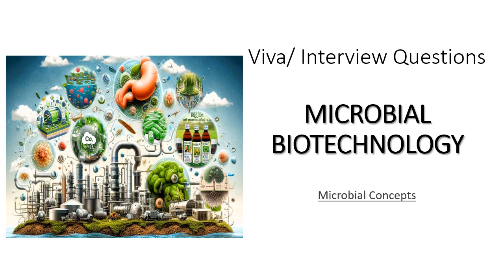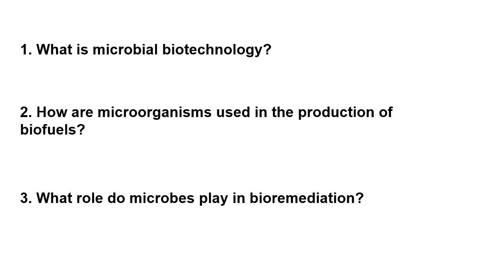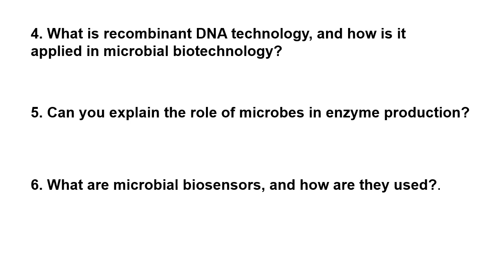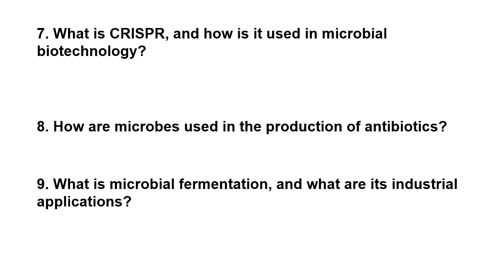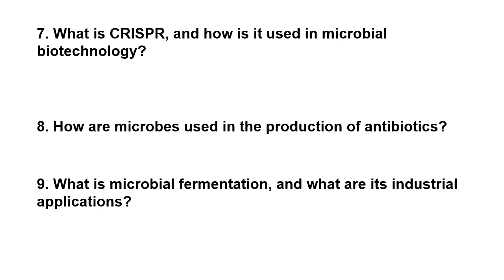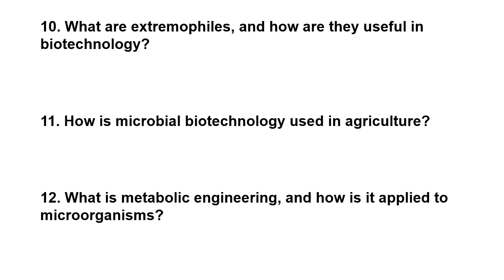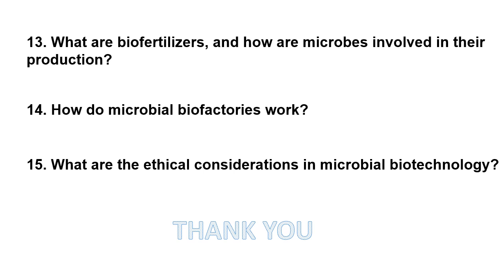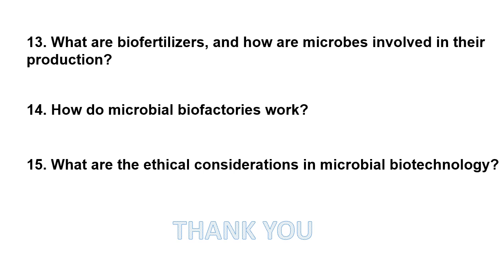Viva/ Interview Ques Microbial Biotechnology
Enjoy learning!!!